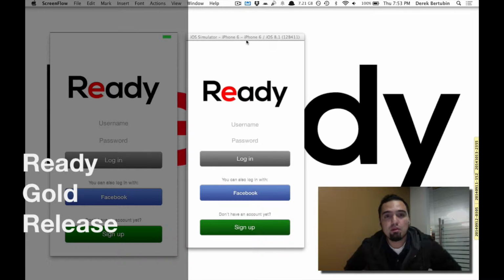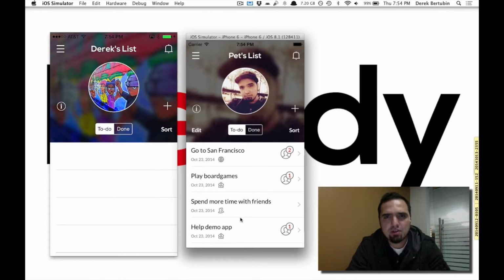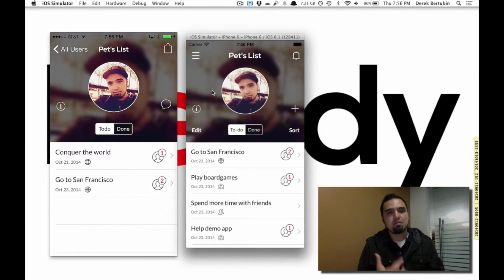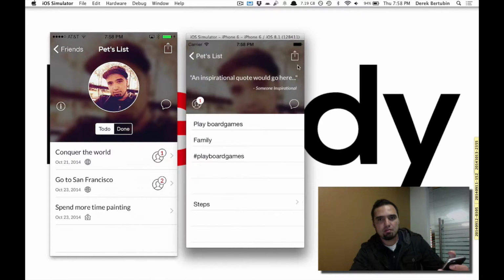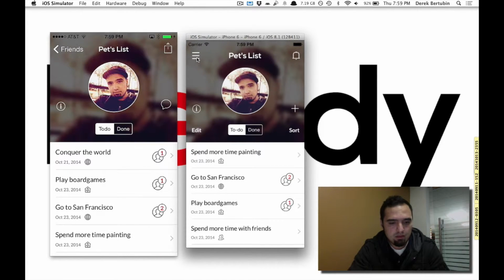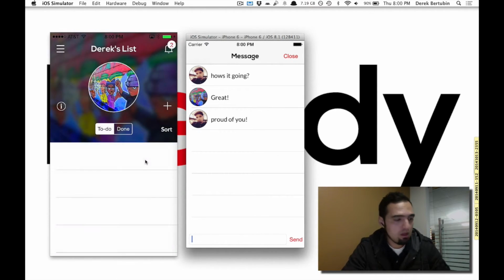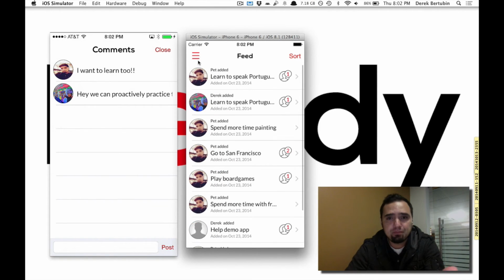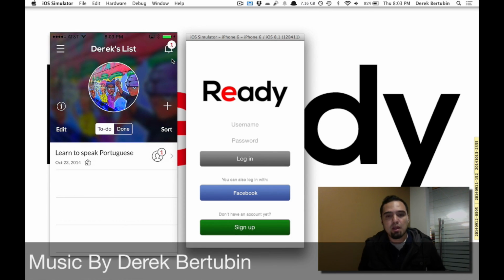Ready Gold Release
This is the Final Reflection for MDVBS-O
All Music Produced By Derek Bertubin